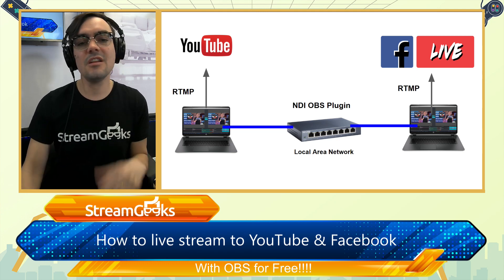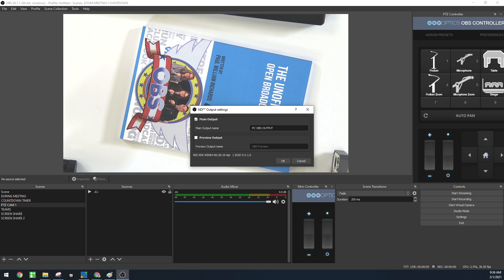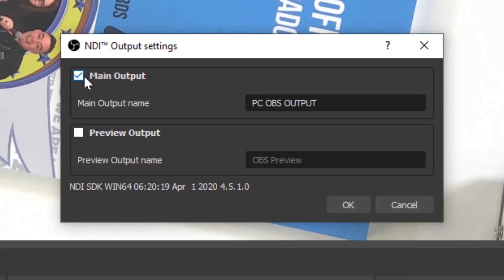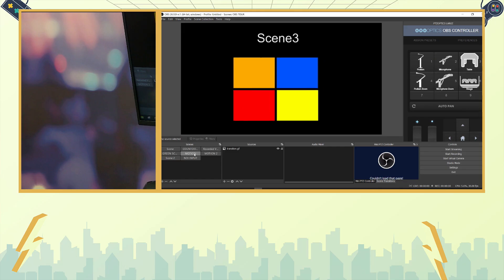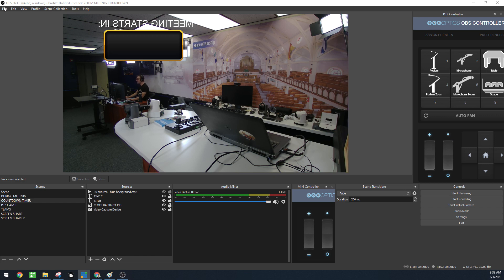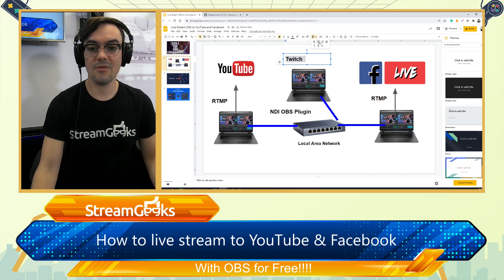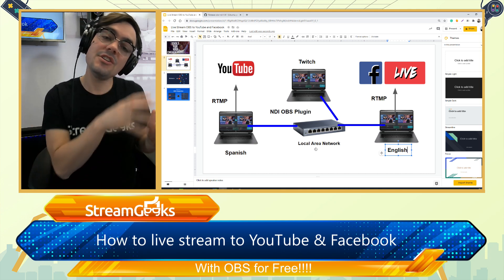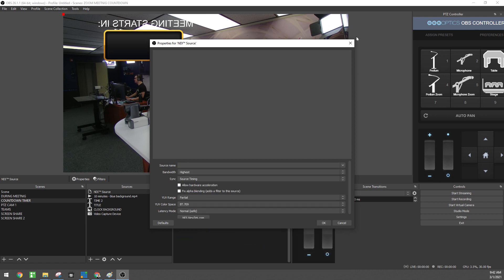How to live stream to YouTube and Facebook with OBS for free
In this video, you can learn how to live stream to multiple places with OBS for free. Yes, you probably know that you can use restreaming services to live stream to multiple destinations with OBS. But, did you know that there is a free way to live stream to YouTube and Facebook at the same time with OBS? You can actually use the NDI plugin for OBS to connect multiple computers running OBS together. This way you can live stream the same content to multiple locations using two computers.

Steps to setting up multiple OBS computers with NDI

Step 1 - Install the NDI plugin for OBS on both computers. You can download the NDI plugin for OBS here.
Step 2 - Next make sure that both computers are connected to the same LAN (Local Area Network).
Step 3 - In the dropdown menu for settings open up NDI Output Settings. You need to check the NDI output box and give it a name. Do this for both computers.
Step 4 - Once you have the NDI for OBS plugin installed, you can then bring NDI sources into OBS as an input. Click the plus “+” button inside any scene and choose NDI source. Here you can choose the NDI output from another OBS computer on your network.
Step 5 - You can now start one live stream per OBS computer. In this way, you can live stream to YouTube with one computer and Facebook with another.

Considerations for live streaming with multiple computers

It’s worth noting that using a service like Restream.io will save you on bandwidth. It’s also nice that you can stream to multiple CDN (Content Delivery Networks) at the same time with only once computer. But, it’s also nice to start using NDI with multiple computers on your network. Once you have multiple OBS computers running you can now customize live streams for different audiences. For example, you could have one live stream in English and another in Spanish. Perhaps one live stream going to Facebook could include a new picture in picture video. There are many options that NDI connectivity can add to your live streaming capabilities.

Conclusion:

This is the free way to stream to multiple places at once using OBS, but it does require two computers. If you only have one computer or limited bandwidth it’s best to use a restreaming service. Either way, you have now learned how to use NDI technology with OBS. NDI can be used as an output for your OBS production to connect other machines. NDI can also be used as an input for your production with other computers or cameras.